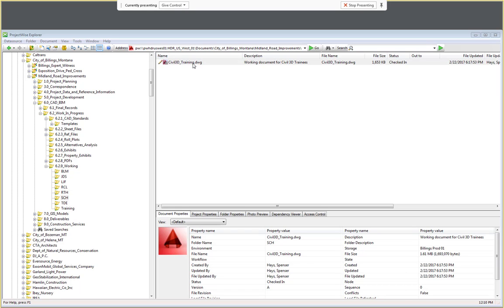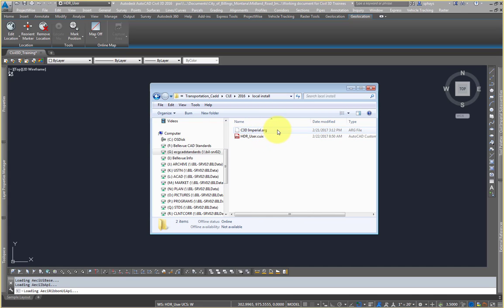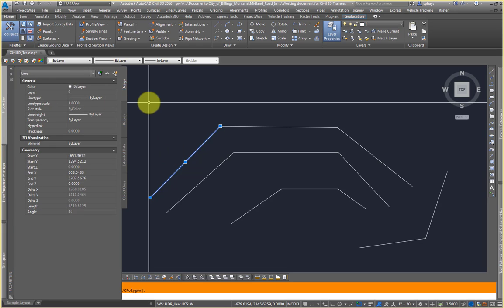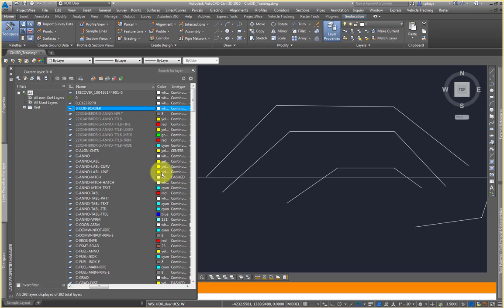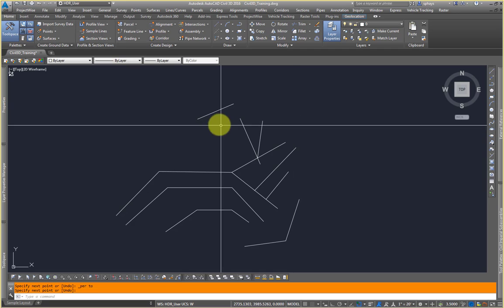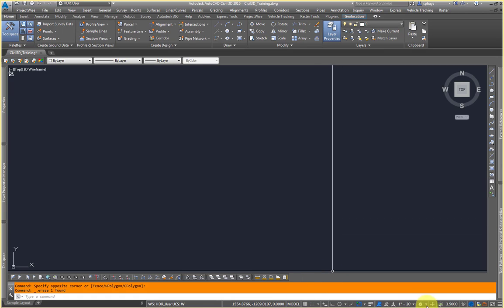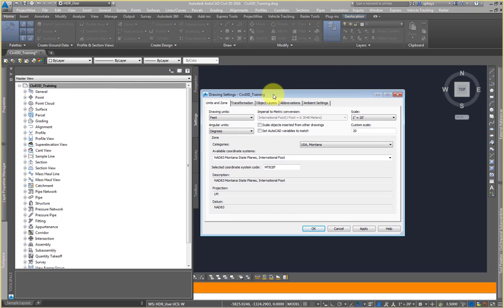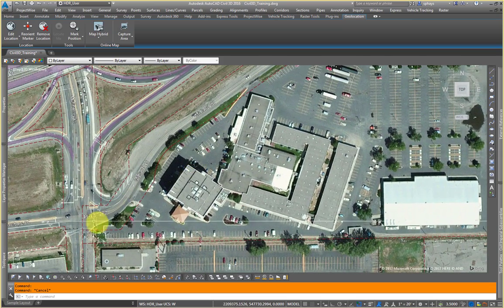Civil 3D Training Ch 1 Part1